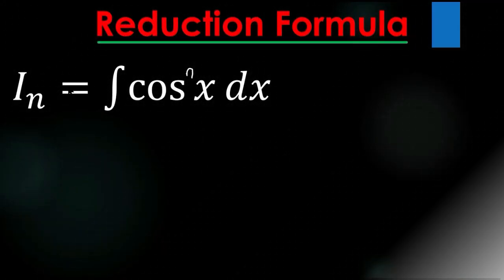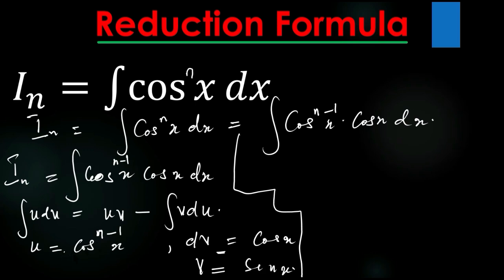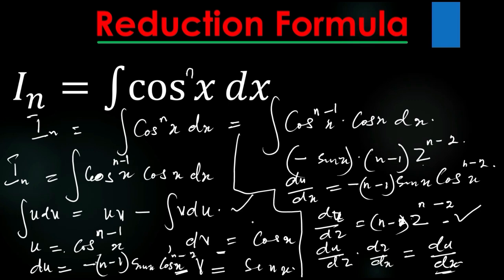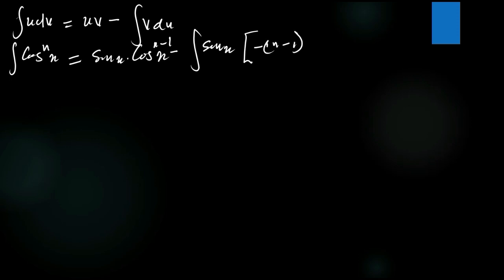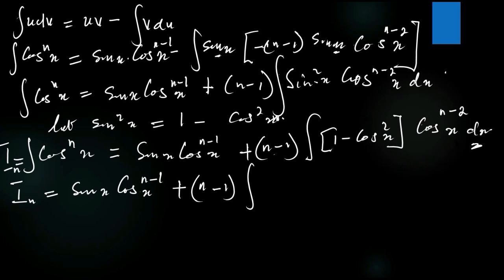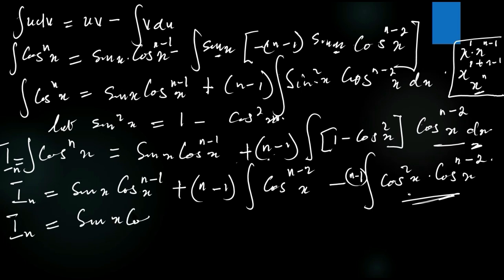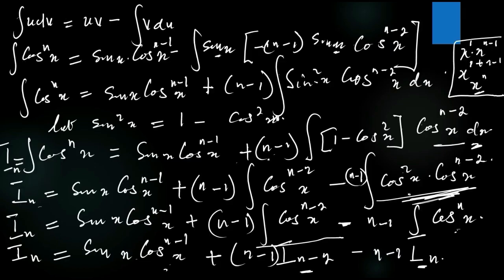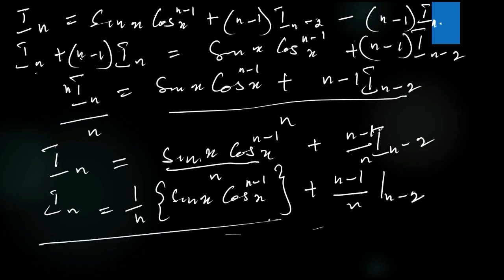How to Derive the Reduction Formula for ∫cosⁿx dx - Step by Step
In this video, we take a deep dive into one of the essential techniques in calculus — the reduction formula for integrals of the form ∫cosⁿx dx. This powerful method simplifies the process of integrating powers of cosine functions, making it easier to evaluate complex trigonometric integrals.

🔍 What You'll Learn:
✅ Step-by-step derivation of the reduction formula for ∫cosⁿx dx
✅ Integration techniques using trigonometric identities
✅ How to apply the reduction formula for specific values of n
✅ Tips to avoid common mistakes when working with these types of integrals

🎓 This lesson is perfect for high school and university students preparing for exams or anyone looking to strengthen their understanding of integral calculus.